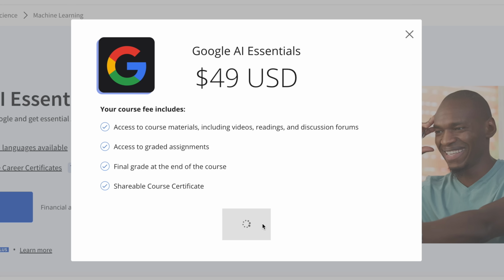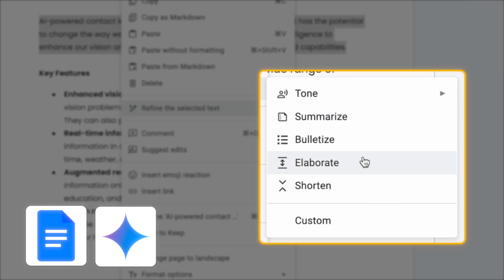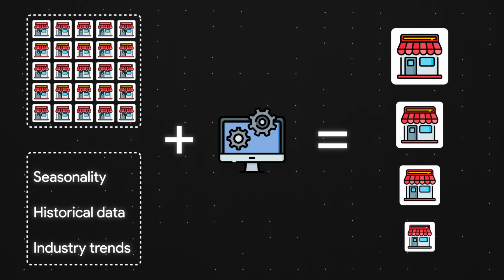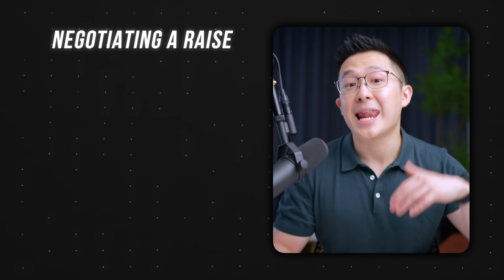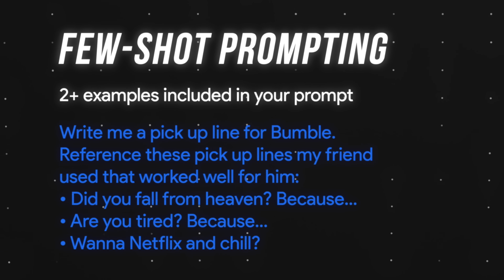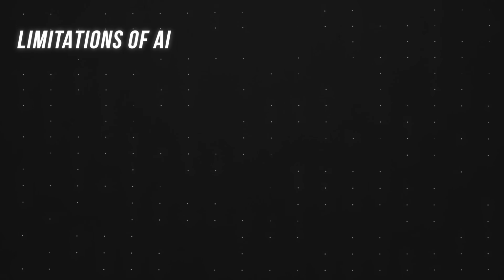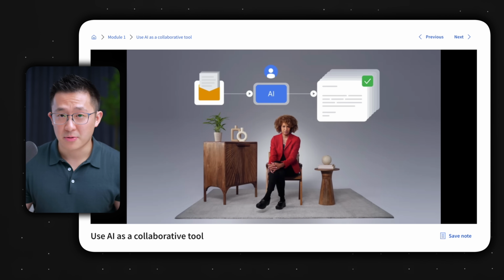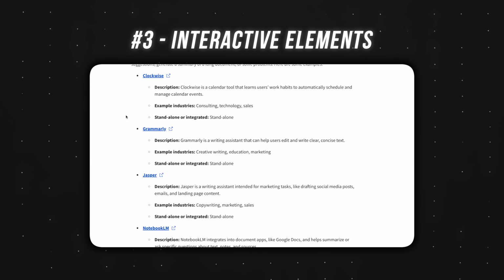99% of Beginners Don't Know the Basics of AI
Curious about AI but don't know where to start? In this video, I break down 5 key takeaways from Google's AI Essentials course for beginners, share the pros and cons, and help you decide if this certification is worth your time.

*TIMESTAMPS*
00:00 I took Google’s AI Essentials Course
00:29 There are 3 Types of AI Tools
03:39 Always surface Implied Context
04:51 Zero-Shot vs. Few-Shot Prompting
05:50 Chain-of-Thought Prompting
06:53 Limitations of AI
07:51 Pros and Cons of Google’s AI Essentials Course